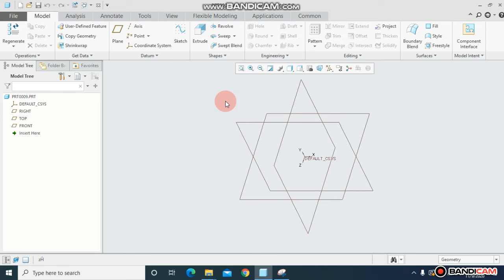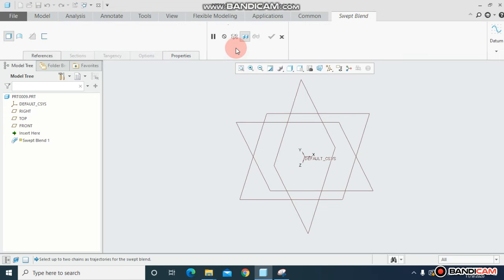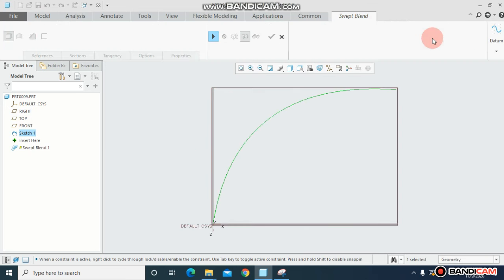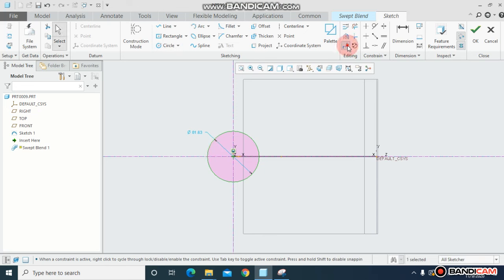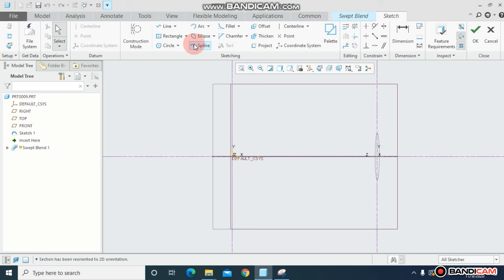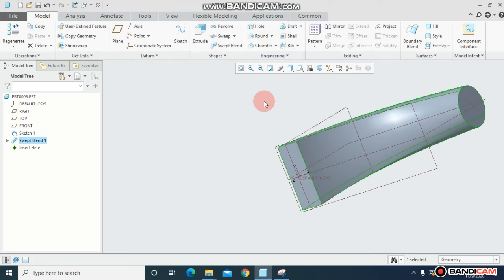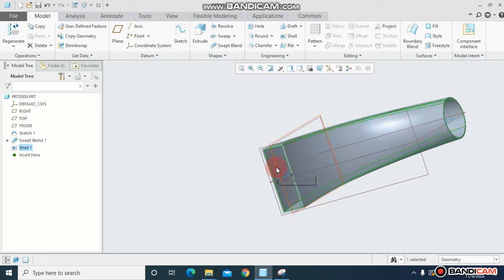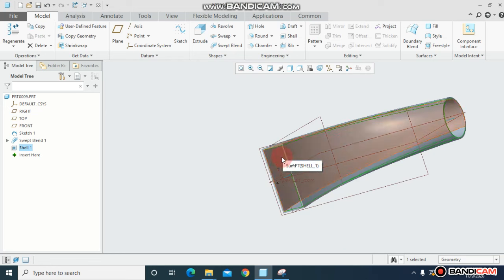how to use swept blend in creo